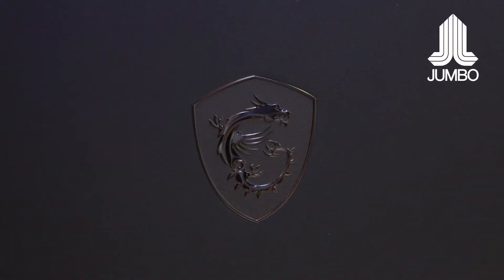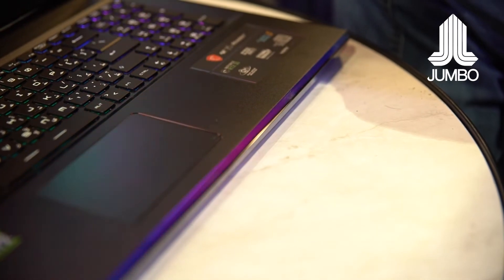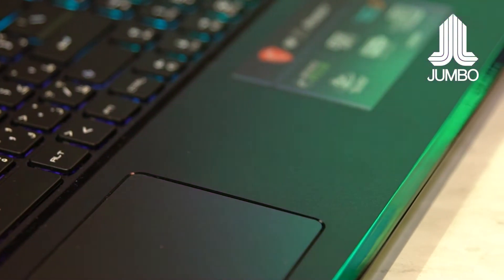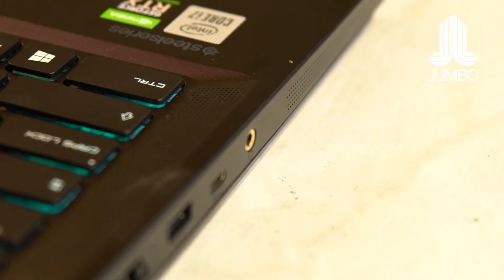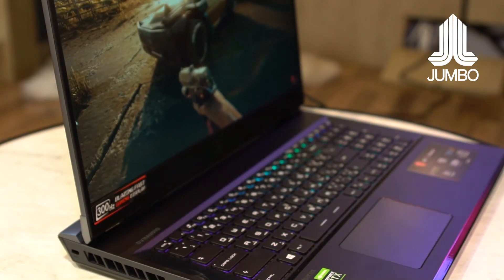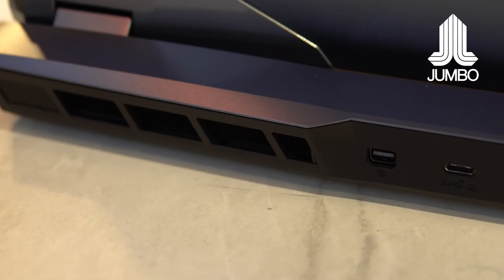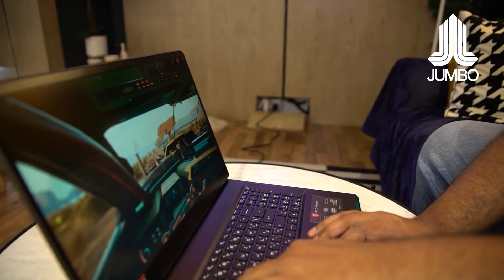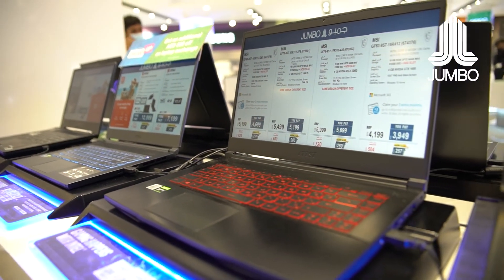MSI GE76 Raider @ Jumbo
Experience the thrill of power gaming like never before with the MSI GE76 Raider 10UH i7 gaming laptop. Watch the video to know more.